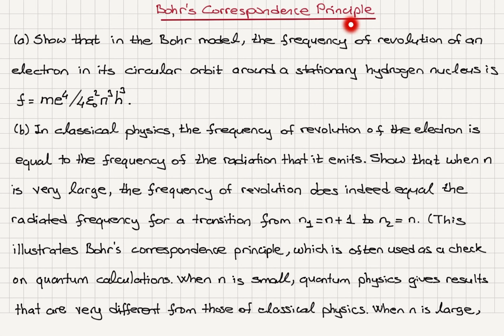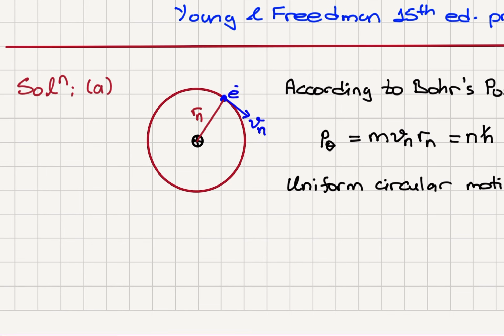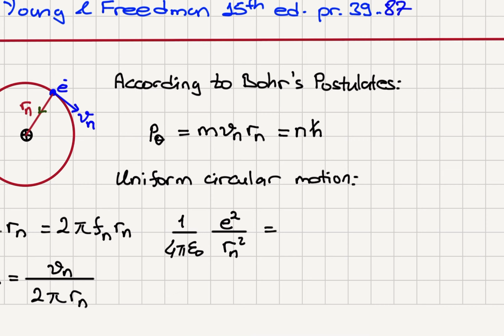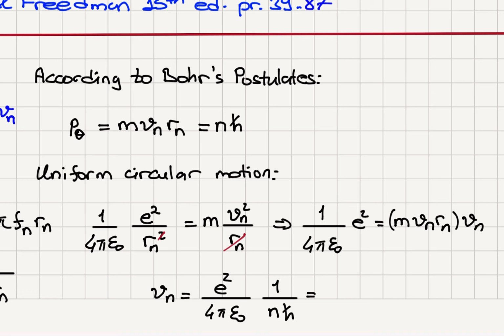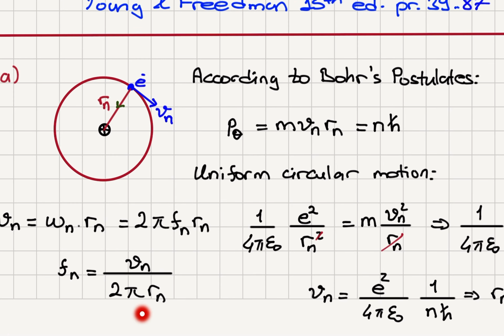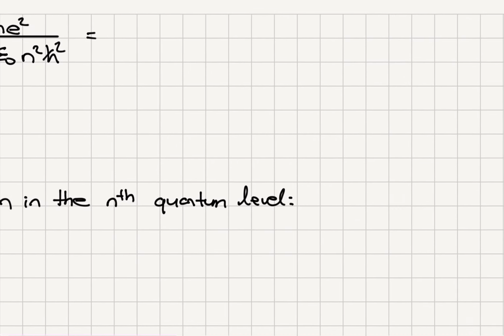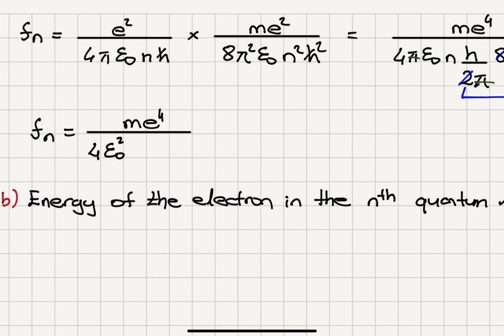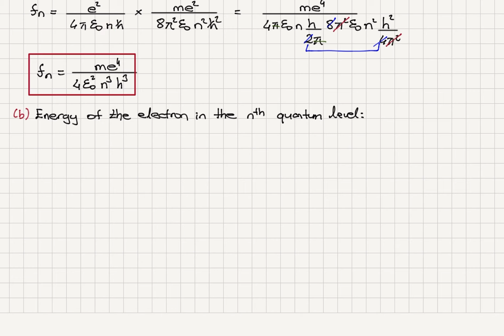Bohr’s Correspondence Principle - 1